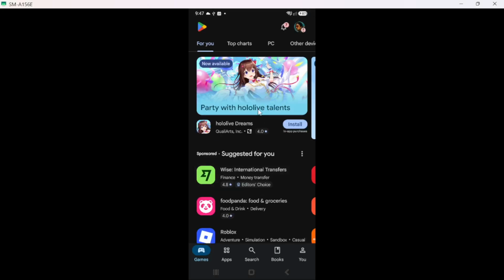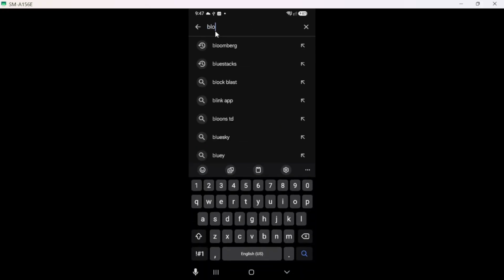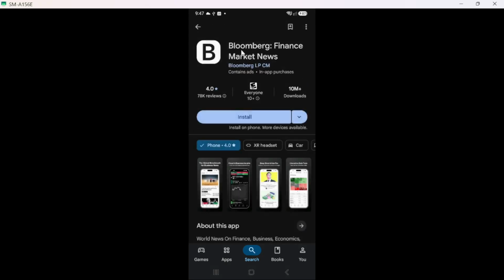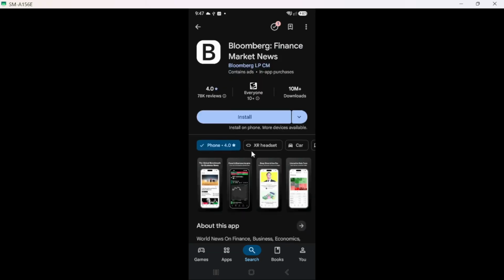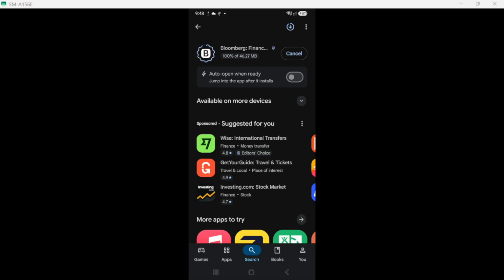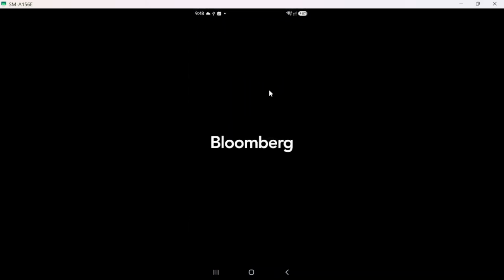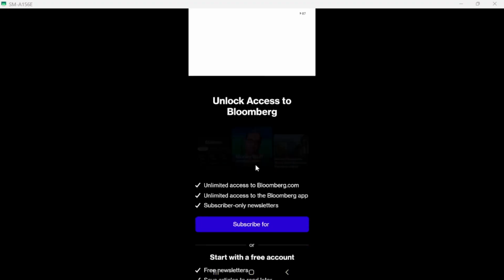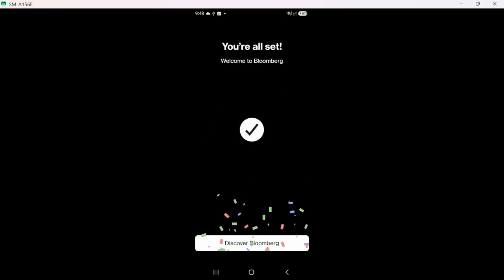How to Install Bloomberg [2026 Full Guide]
How to Install Bloomberg

Unlock the power of financial insights with our step-by-step guide on how to install the Bloomberg app on your Android device! In this informative video, you’ll discover how to effortlessly navigate the Google Play Store and locate the official "Bloomberg: Finance Market News" app. We’ll walk you through crucial steps, from ensuring a stable internet connection to understanding essential app permissions. Learn how to install the app and access real-time financial news tailored to your interests. Plus, find out the advantages of creating a Bloomberg account for an enhanced experience! Whether you’re a seasoned market watcher or just starting, this tutorial will empower you to keep your finger on the pulse of today’s financial trends. Dive in and elevate your financial knowledge now!